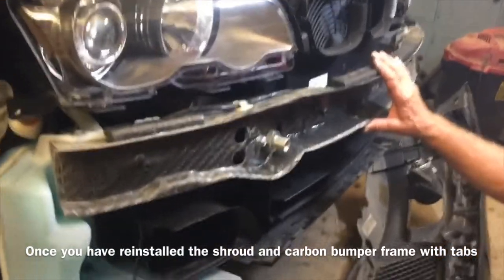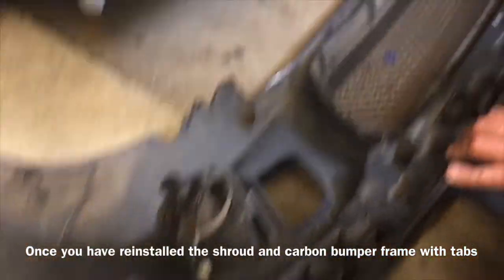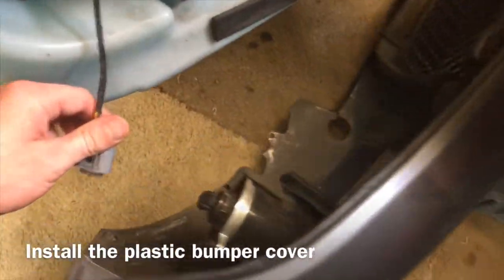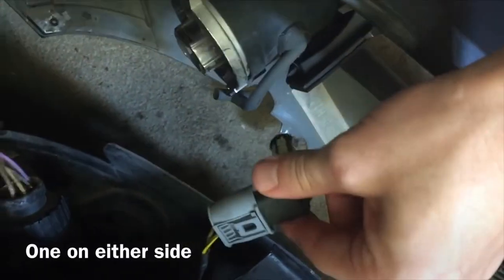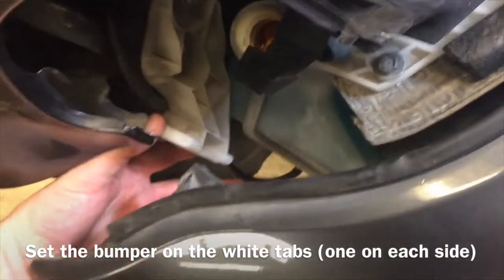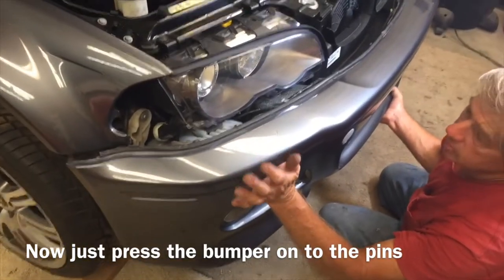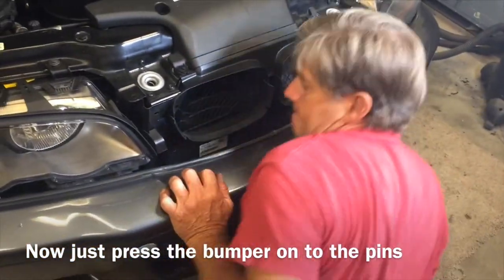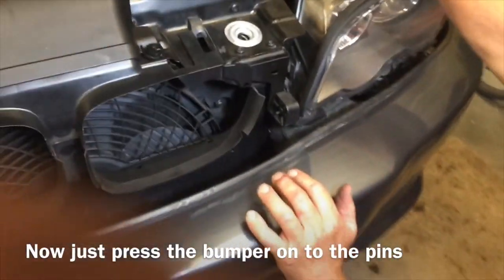Install Front Bumper Cover and Headlights E46 M3 S54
Brake job Parts
Brake bleeder

Were here today installing the front bumper cover and headlights!
you may have forgotten how it goes back together, we got you covered

Some items you may need are listed below, please use the links to help support fatboy's garage!

Front bumper cover- Stock E46

CSL Front bumper Cover- Dual Ventilation

Front AIr Intake Kidney Duct

Fron bumper support frame

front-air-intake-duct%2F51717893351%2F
Right upper headlight cover strip

Left upper headlight cover strip

Right lower headlight trim

Left lower headlight trim

headlight Lens cover Left

Headlight lens cover right